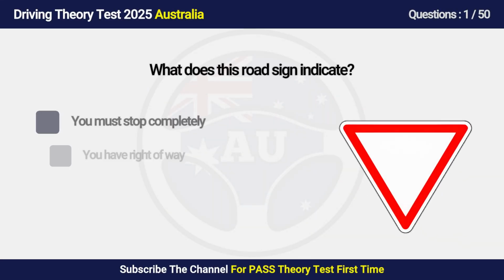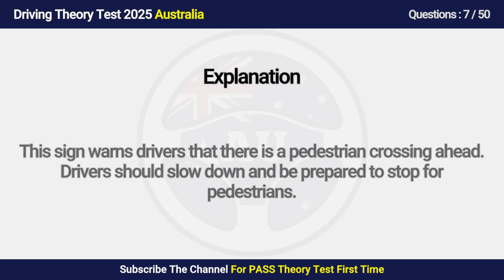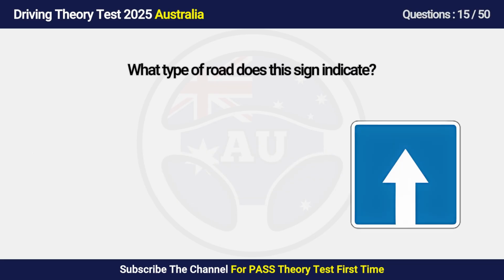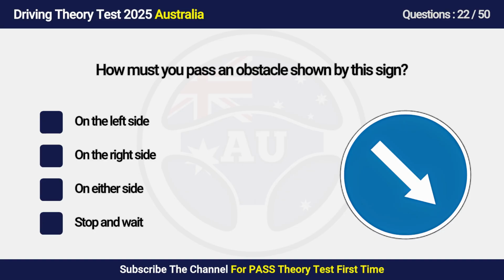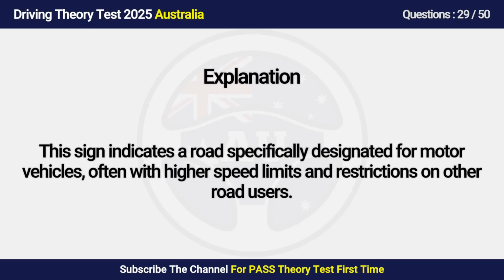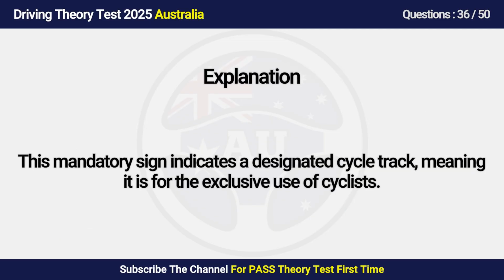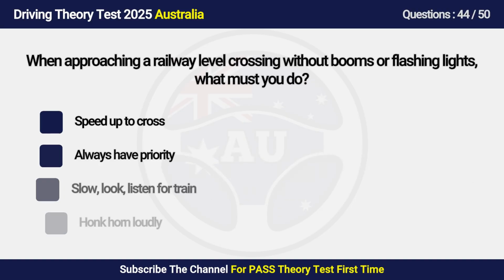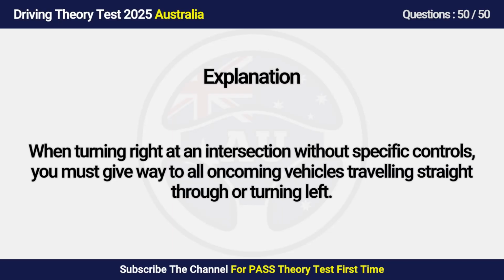L PLATE FINAL BOSS Australia Learner Permit 2025 50 QUESTIONS To Secure Your Licence!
PASS YOUR AUSTRALIAN LEARNER PERMIT TEST 2025 FIRST TRY! 🔑 Master the 50 HARDEST Road Rules Questions and avoid the most common failure mistakes with this fully updated practice session.

🎯 You are only 1 HOUR away from a guaranteed pass! Use our essential 2025 Australian revision to feel confident on exam day and get your L-Plates. Don't risk failing—start practising NOW! 👇

Welcome to the most intensive Australian Learner Permit Test 2025 revision video designed specifically to ensure you pass your state's knowledge test on your first attempt.

This comprehensive exam simulation features the LATEST real questions based on the Australian Road Rules, covering all the essential topics: ROAD SIGNS, TRAFFIC LAWS, ROAD RULES, and new regulations introduced for the Driver Knowledge Test (DKT) 2025.

If you're studying for your DRIVER KNOWLEDGE TEST (DKT) or need a final, high-quality revision before your permit exam in NSW, VIC, QLD, or any other State/Territory, this is the perfect resource. We provide clear, correct answers and explanations for every tricky question.

🔴 What This Australian Permit Test Video Includes (2025 Update):
* Latest Real State-Style Questions (2025): Material that mimics the ACTUAL Australian learner's permit exam pattern.
* Australian Road Rules Revision: Essential state traffic laws and road code updates for getting your P's.
* Exam Simulation: Practice conditions exactly like the real written knowledge test.

✅ Don't Forget!